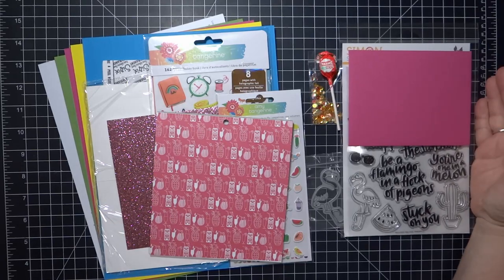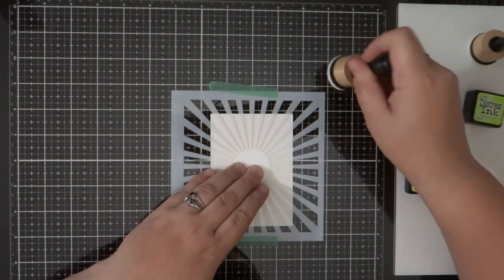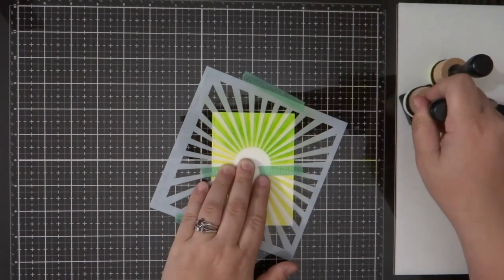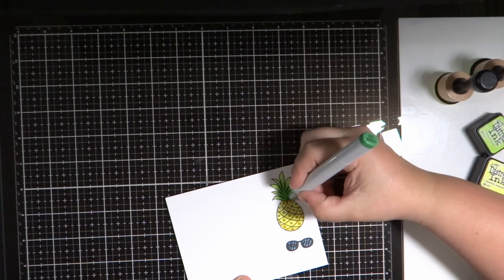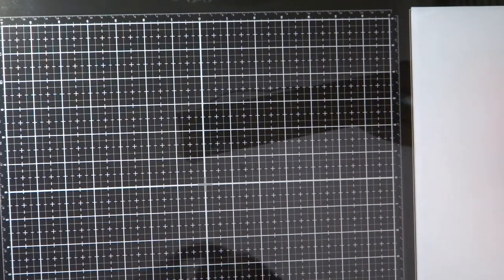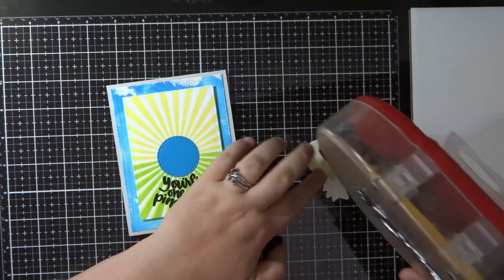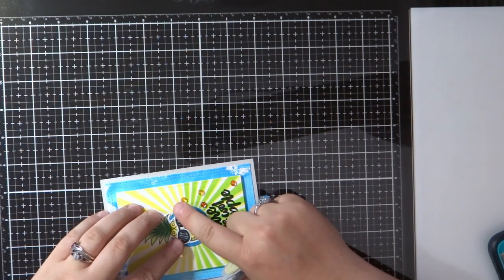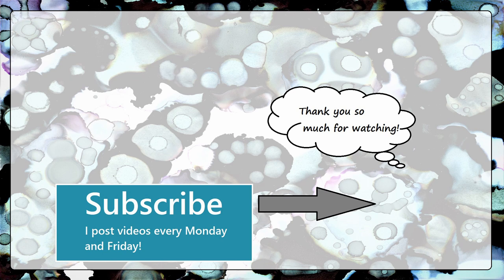One Cool Pineapple | SSS Monthly Card Kit | Cool Summer July 2018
ALL THE THINGS BELOW
This card features the new Simon Says Stamp Monthly Card Kit for July 2018. I tried something new with this video by adding music in the background through the entire thing. Did you notice? Did you hate it? Or do feel kind of MEH about it? Let me know. I'm hoping the sound issue that I had a few videos back is fixed (sound going from voiceover only working on one side). Thanks so much!

Affliate links used when possible

As of 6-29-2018 July 2018 kit is still in stock

All Products in July 2018 Card Kit

Used on card shown in video

Any item I might have missed will be linked

Ending: Jessica Shier